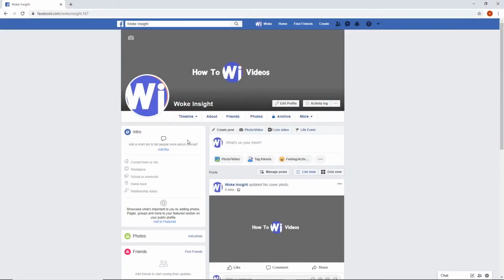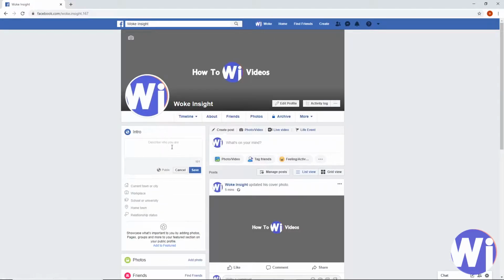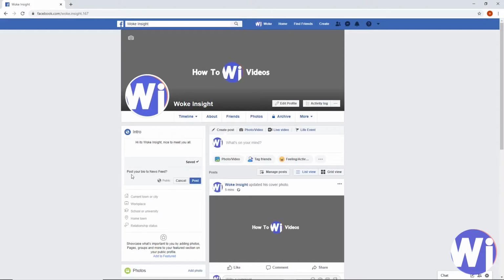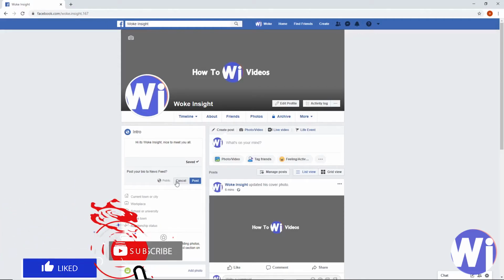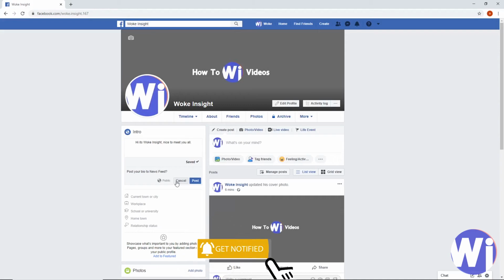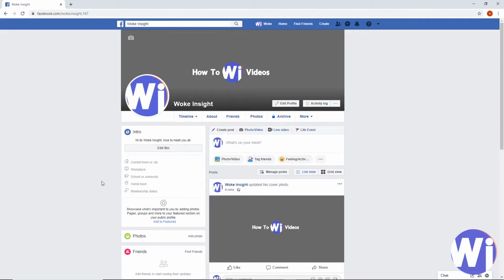How to update the bio on your personal Facebook account 2020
✅Step by step guide to updating your Facebook bio in 2020